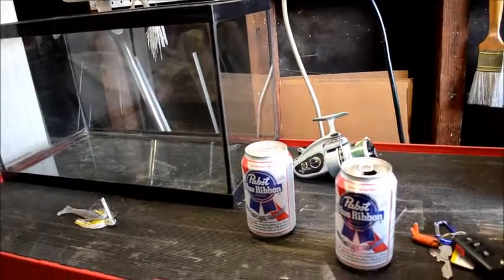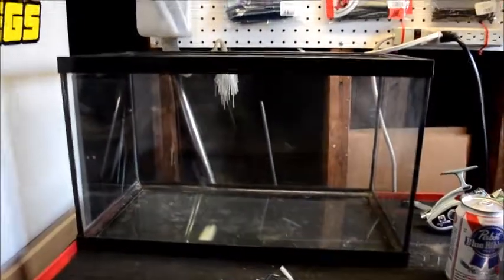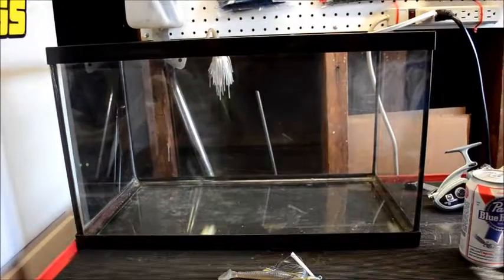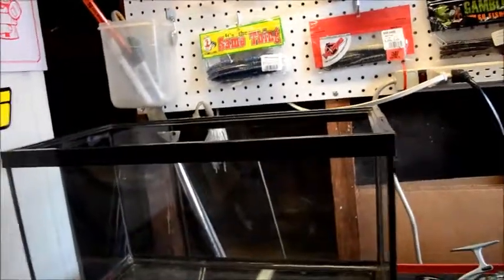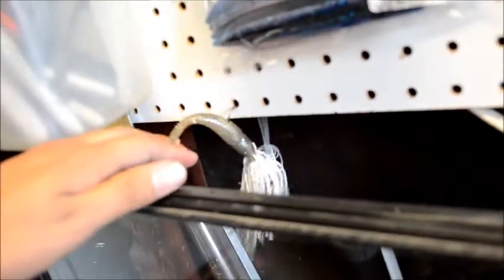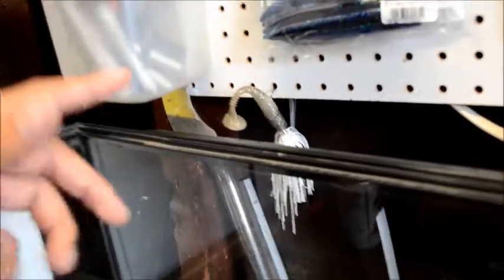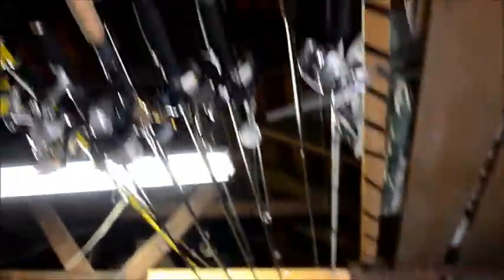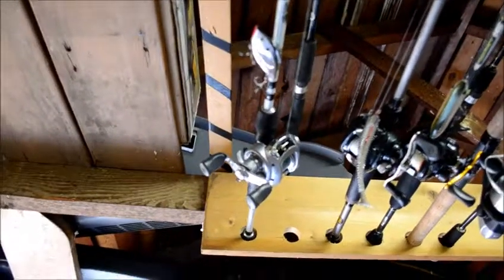Fishing rod and tackle storage...fishing cave tour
I show you some behind the scenes where im making my channels videos , rod and reel storage . I also have a new fish tank and I need ideas for a new pet.